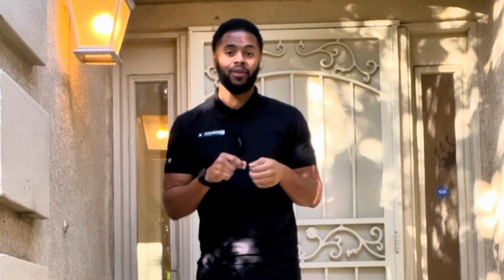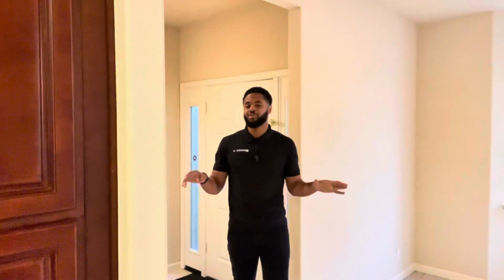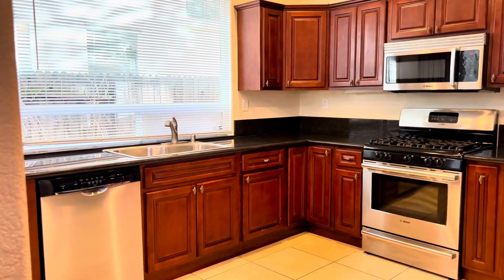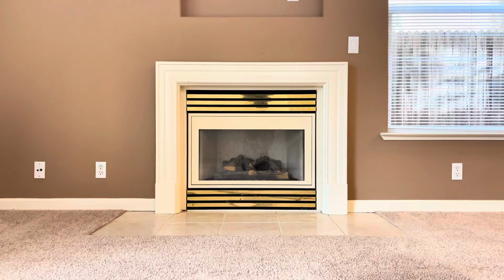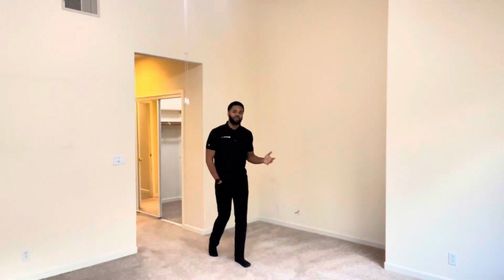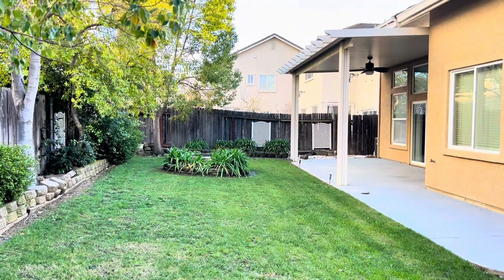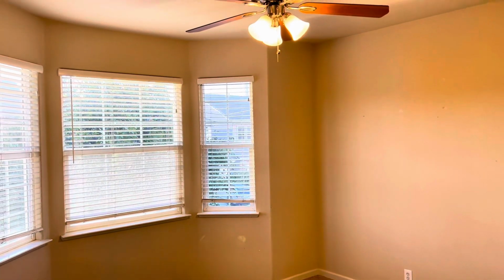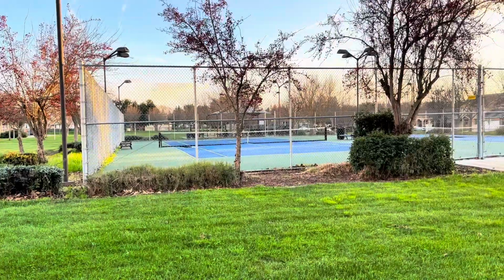Primary bedroom downstairs in this Natomas home!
🌟 Discover YOUR Dream Home in Sacramento! 🌟 Could this wonderful home at 3000 Bergamo Court be the one you've been searching for? With its spacious bedrooms, relaxing backyard, and prime location in the heart of Sacramento, California, it's a must-see for anyone considering moving to Sacramento. As your go-to Sacramento realtor, I'm thrilled to take you on a tour of this exquisite property listing, showcasing the best of the home's design in Natomas' serene Unity Parkside neighborhood.

This home features a three-car garage, a primary bedroom on the first floor for ultimate convenience, and a layout that's both inviting and functional. The kitchen boasts beautiful cabinetry, state-of-the-art appliances, and granite countertops, perfect for those who love to cook and entertain. Step into the living room and feel the openness with vaulted ceilings and abundant natural light. The backyard is your private oasis, ready for gatherings or quiet evenings alike.

Located near top schools like Leroy Greene Academy and Two Rivers Elementary, minutes from the freeway, and close to Orchard Park with its skate park and tennis courts, this home is not just a place to live—it's a lifestyle.

🏡 Be sure to check out the listing here and set up a time to experience this property firsthand. For more details, text or email "Dream Home" to learn more about making this dream home yours!

As we explore Sacramento together, from house tours to great places to try in Sacramento, I'm here to provide you with real estate tips and insights to make your move seamless. Your feedback is always welcomed, so let me know what you think about this home in the comments!

Sacramento's appeal is growing every day, and I can't wait to help you find your place in it:

📞 Contact Chris Haith, your friendly and knowledgeable Sacramento realtor, and let's make your real estate dreams a reality. Take care and see you in the next tour!

CHAPTERS:
0:00 - Home Tour Intro
0:25 - Kitchen Features
0:51 - Living Room Design
1:18 - Downstairs Primary Bedroom Overview
1:59 - Backyard Landscaping
2:16 - Upstairs Rooms
2:34 - Local Amenities Nearby
2:52 - Conclusion of Home Tour